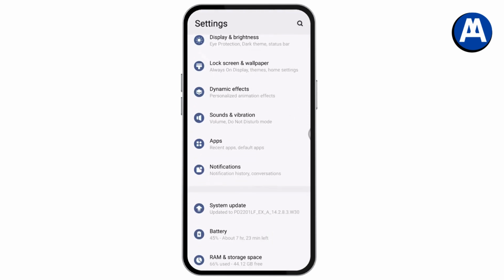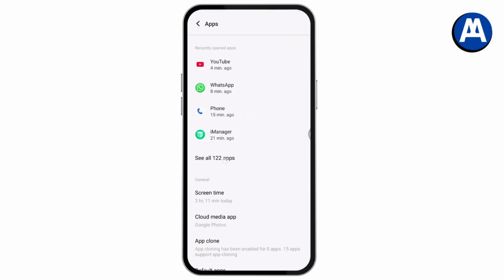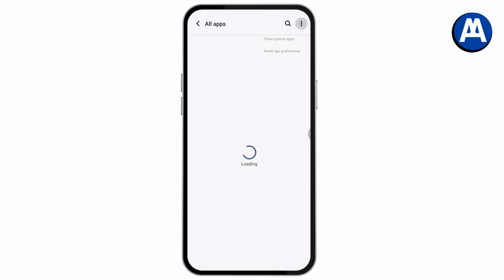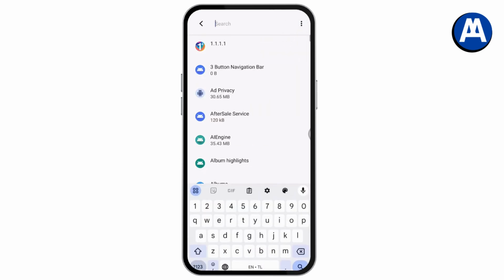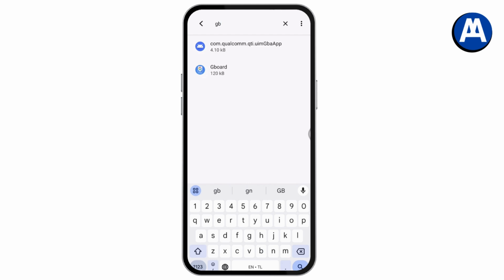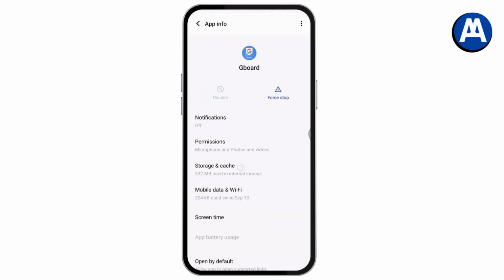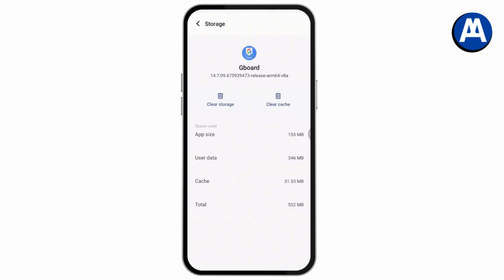How To Fix On-Screen Keyboard Problem 2024 | Manage On Screen Keyboard Problem Solved 2024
Welcome to our step-by-step guide on fixing on-screen keyboard problems! In this video, we’ll cover simple yet effective solutions to resolve issues like the keyboard not appearing, lagging, or not functioning properly. These steps are quick and easy to follow for any device.

0:00 - Introduction
0:12 - Checking Keyboard Settings and Enabling On-Screen Keyboard
0:24 - Restarting the Device and Keyboard App
0:36 - Clearing Keyboard Cache and Data
0:48 - Updating or Reinstalling the Keyboard Application